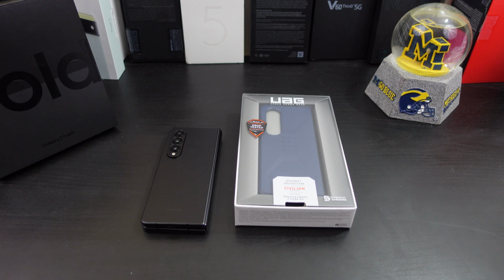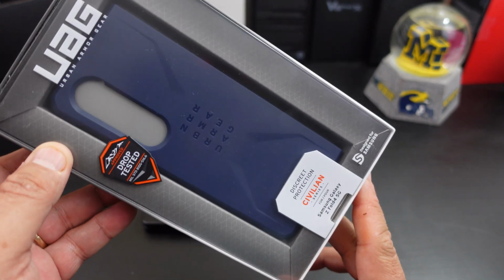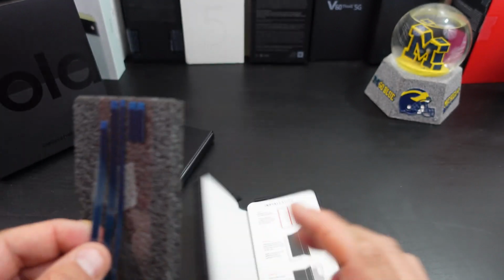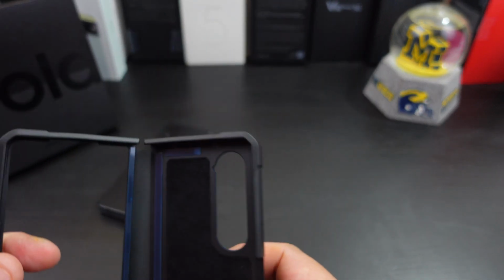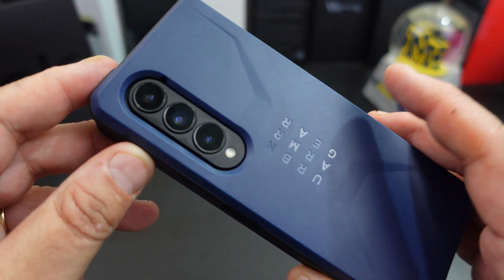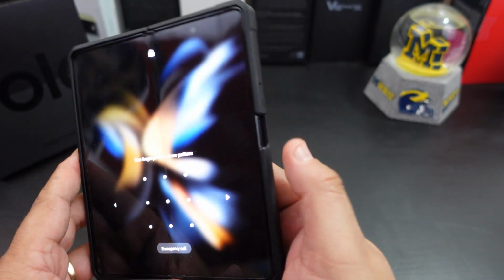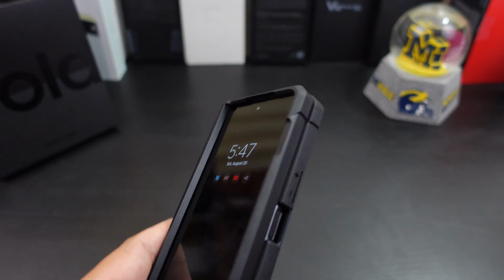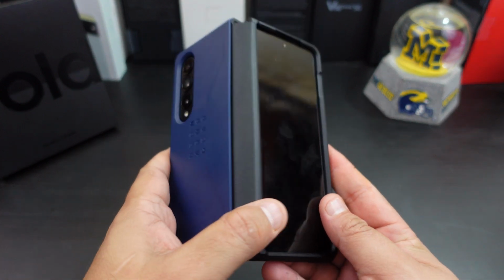Samsung Galaxy Z Fold 4 UAG Civilian Case Review- You Might Want To Skip This Case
In this video I review the UAG Civilian Case for the Galaxy Z Fold 4. I still don't know about the hinge protection on this device. Please let me know what you think of it. You can purchase this case using the link below if you dare

Purchase Link
Civilian Case (Amazon)

Civilian Case
Only compatible with Samsung Galaxy Z Fold 4 (2022). Our Z Fold 4 case features a hinged, one piece featherlight composite construction with an impact resistant soft core and impact resistant bumpers.
Lightweight armor shell case featuring a shock-absorbing soft core. Protective raised screen surround to protect glass screen and raised bezel to protect lens.
Traction grip for secure handling. Ultra-responsive oversized tactile buttons deliver a crisp, clean click-feel for improved functionality. Wireless charging compatible with most 3rd party wireless chargers.
Hinged, 1 piece design with a patent pending device spine protection that moves with the device seamlessly in both open and closed positions. Adhesive in place to bond device.
Meets military drop-test standards (MIL STD 810G 516.6).